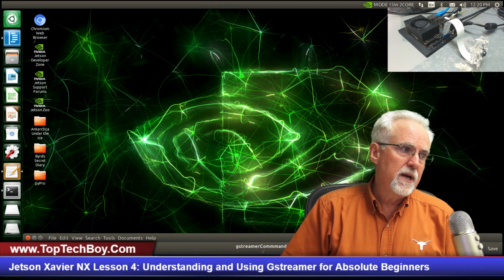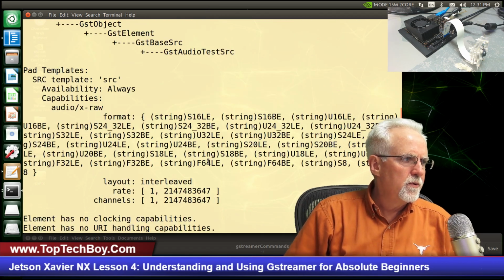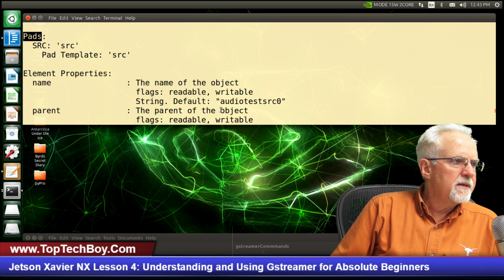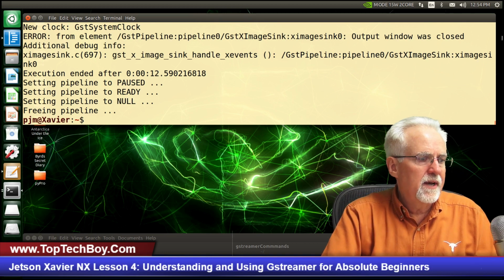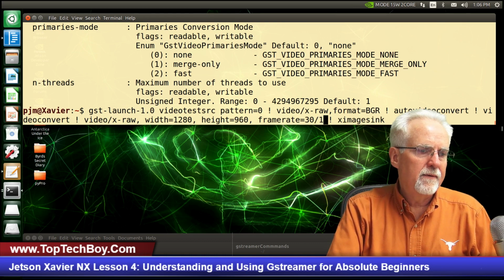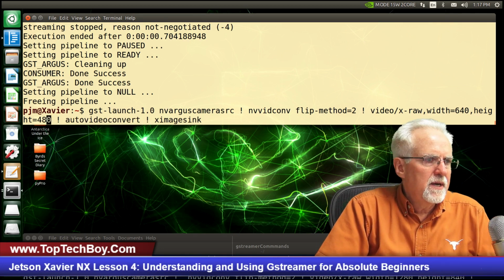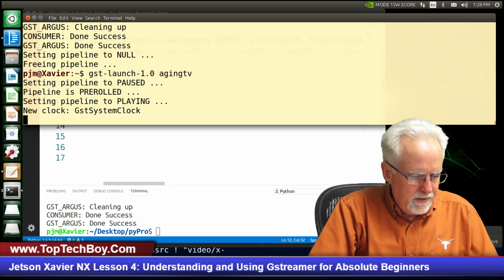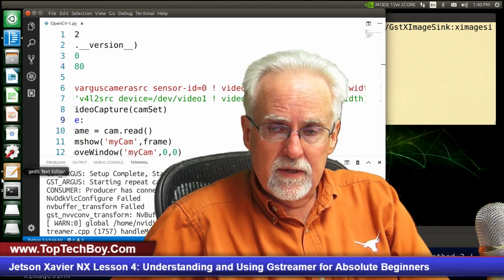Jetson Xavier NX Lesson 4: Understanding Gstreamer for Absolute Beginners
In this video lesson we learn how to set up the NVIDIA Jetson Xavier NX to use a Raspberry Pi Camera or a WEB camera. We will be working in OpenCV and will use Gstreamer. We are running python under Visual Studio Code, (code-oss) . This series of lessons is designed for the absolute beginner, and we take you through things step-by-step. These tutorials will start with setup and boot, and then in future lessons we will teach you Machine Learning, Deep Neural Networks, and Deep Learning. We will be developing lots of projects and examples on this platform. This lesson will also run on the NVIDIA Jetson Nano.

OK, now this is the gear I am using for my Jetson Xavier NX . Lots of folks have expressed interest in this project, so I will do a big tutorial series on it. It is good if we use identical hardware for the project, so links below will take you to the gear I am using. Make sure to get the V2 picam, which is what I linked to. The earlier picams will not work. Also, you can use USB keyboard and mouse if you do not want to spend for the wireless ones below.

Jetson Xavier NX Development kit:

You need a GOOD SD card:

Extra Long Cable for Raspberry Pi

Small plastic case/stand for Rpi Camera

Western Digital SSD For the Jetson Xavier NX

If you are not ready for the Jetson Xavier NX, you can follow these lessons using a Jetson Nano, Available below:

Jetson Nano

You need a GOOD power supply:

I love this cool Acrylic case with fan:

Wireless Keyboard and Mouse that works with Jetson Nano: